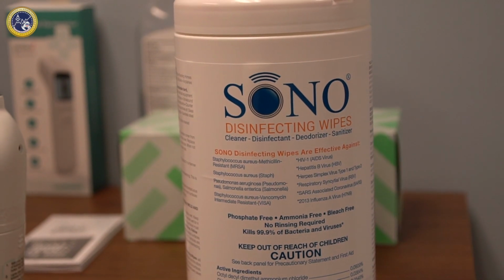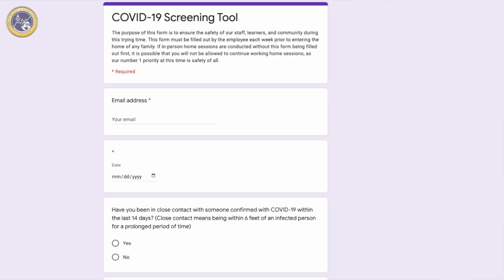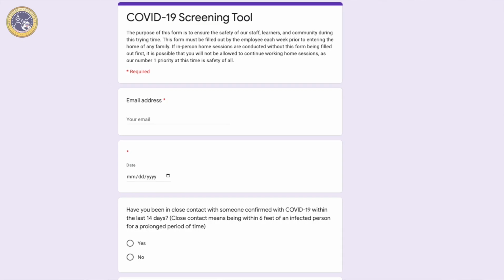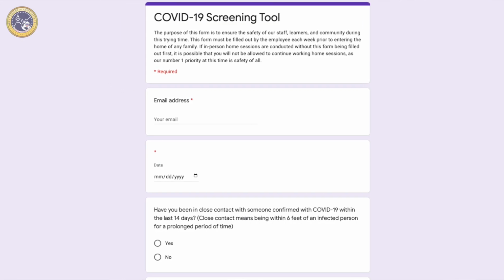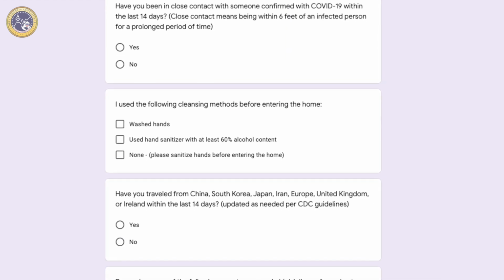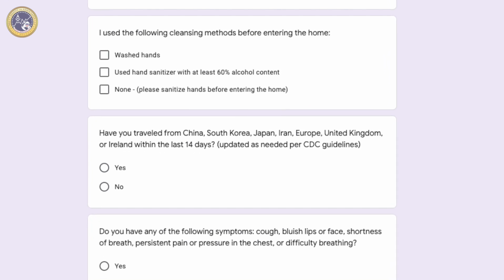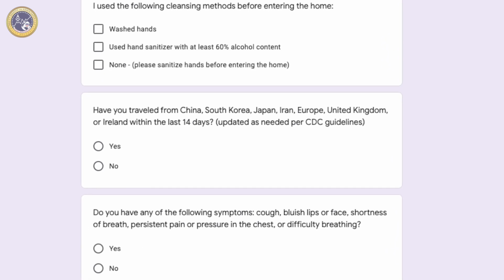Opening Schools & Clinics Exceeding CDC Guidelines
Step by step protocols by Mike Zelek a Board Certified Behavior Analyst to safely open facilities serving students. If interested in admission to our COVID Compliant ABA clinic in Mt.

Brett DiNovi & Associates uses behavioral science to inspire the world using positive approaches as opposed to force and coercion.

Brett DiNovi is the founder & CEO of the largest award-winning Behavioral Consultation/Organizational Behavior Management (OBM) group on the East Coast of the United States. Brett DiNovi & Associates & all subsidiaries deploy consultants across more than 300 schools/organizations using the principles of applied behavior analysis to help people varying from students with developmental disabilities to coaching leaders of industries worldwide.